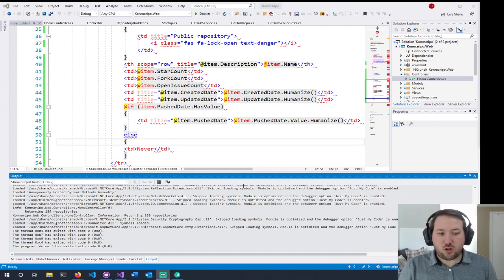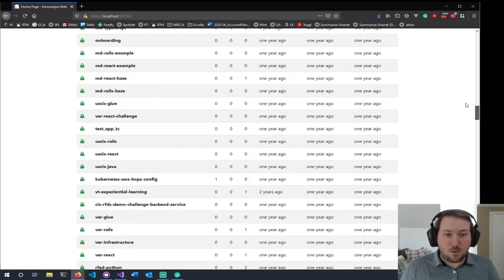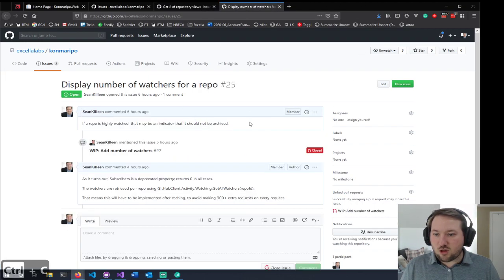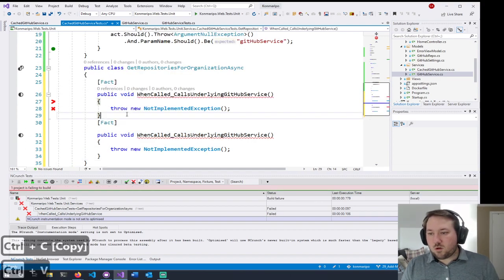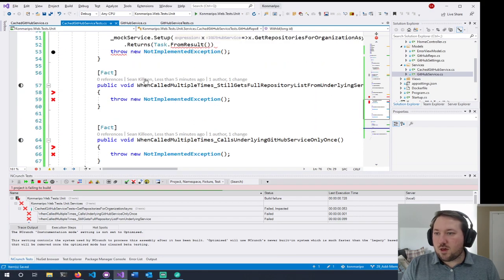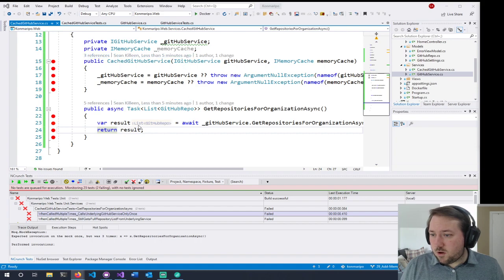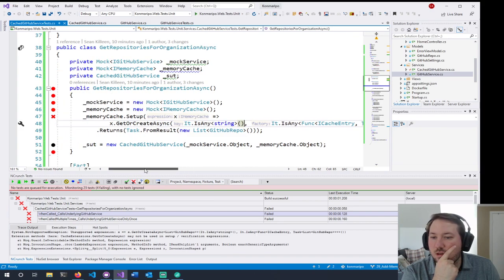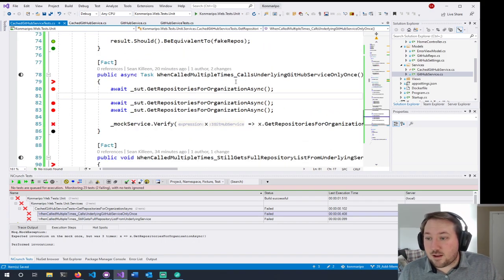Using .NET Core, Octokit and Azure to build an app for managing GitHub repositories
In this session, we recapped some of the progress we&#39;ve made so far, showcasing additional unit tests and some of the additional fields and Razor views. Before the connection dropped on this video, we explored caching the repository list results for better performance.